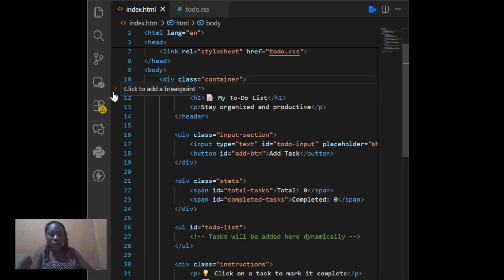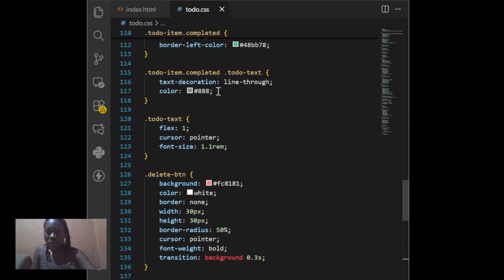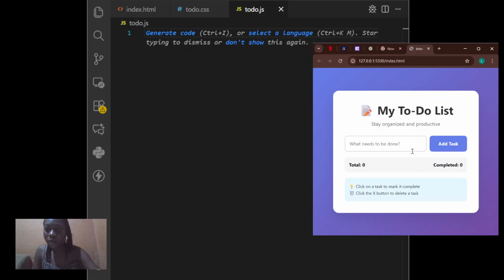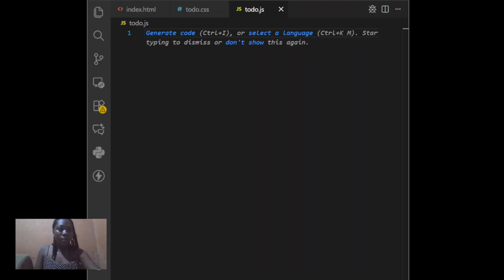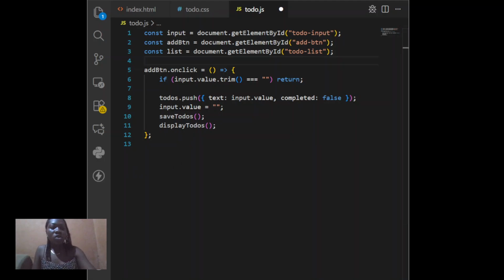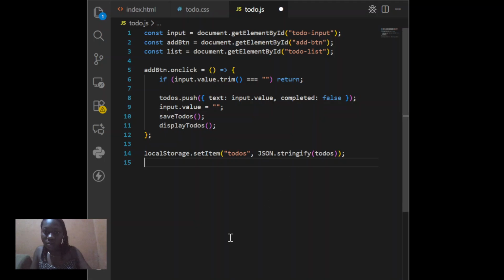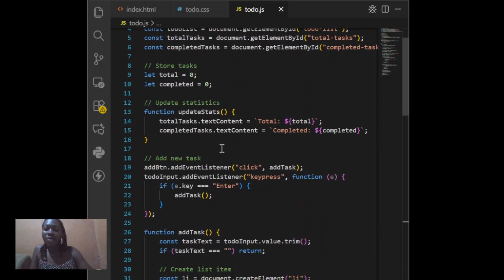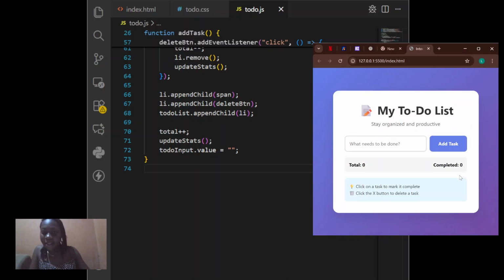Adding JavaScript to a To-Do List | HTML, CSS & JS for Beginners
In this video, I demonstrate how to add JavaScript functionality to a simple To-Do List web application built with HTML and CSS.

The focus of this tutorial is on how JavaScript interacts with existing code to make a website dynamic and interactive.

🔹 In this project, JavaScript is used to:

1.Read user input from the form

2.Add tasks dynamically to the page

3.Mark tasks as completed

4.Delete tasks

Save tasks using localStorage

This video is beginner-friendly and explains concepts such as:

DOM manipulation

Event handling

Functions

Browser storage (localStorage)

📚 This project is suitable for:

Students learning JavaScript

Academic assignments and presentations

✅ Technologies Used:

HTML

CSS

JavaScript